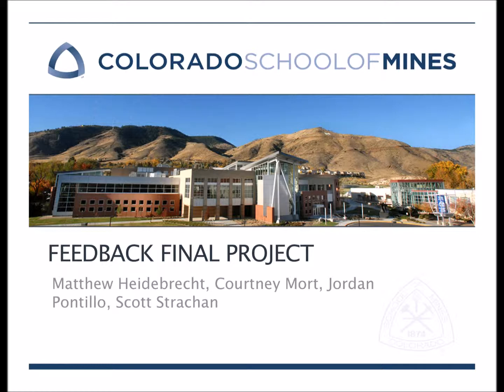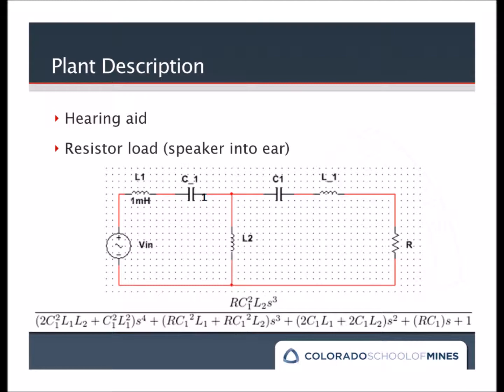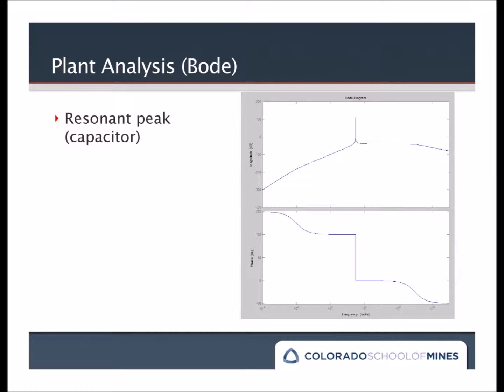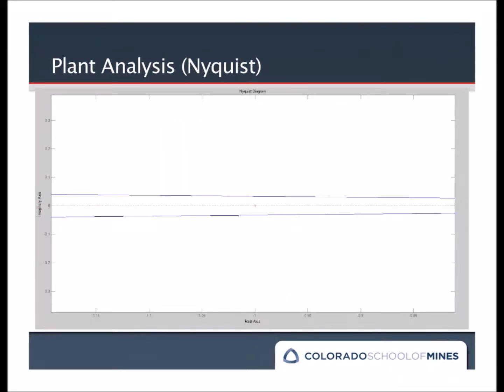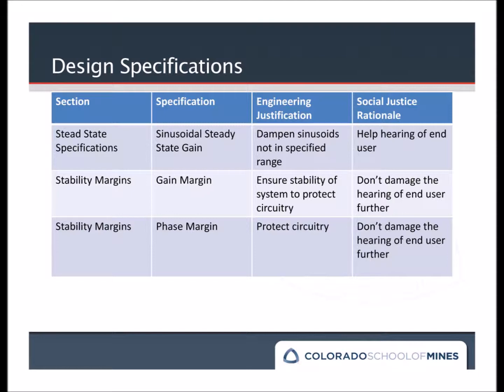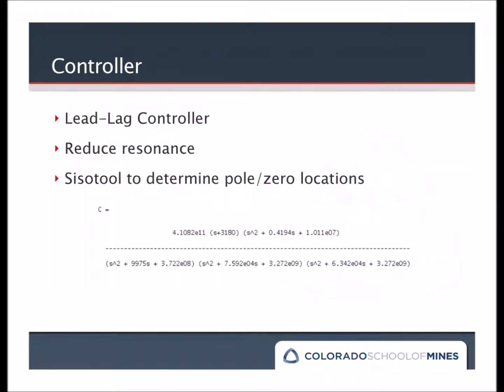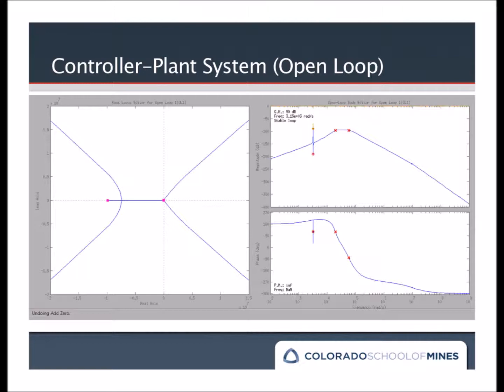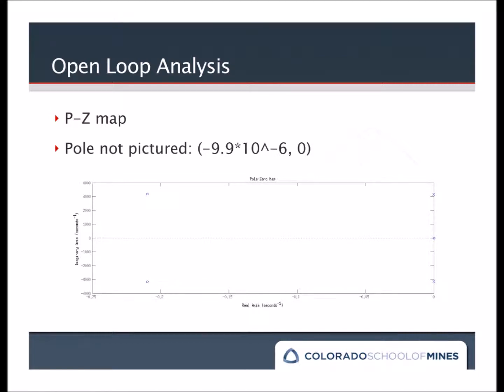Feedback Final Project Fall 2014- Bandpass Filter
Final project for EENG 307- Intro to Feedback and Control System. We examine a bandpass filter for the use inside a hearing aid. Group members are Matthew Heidebrecht, Courtney Mort, Jordan Pontillo, and Scott Strachan.